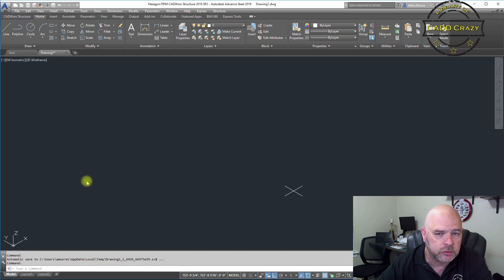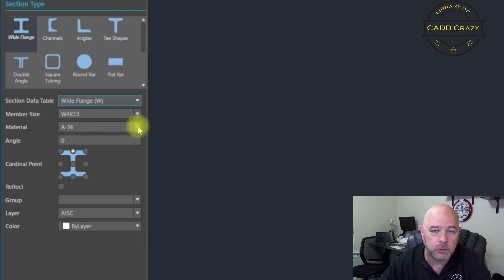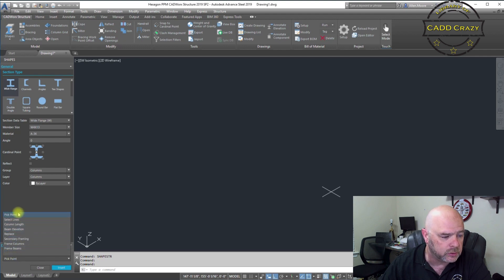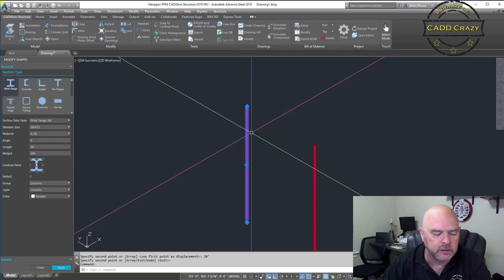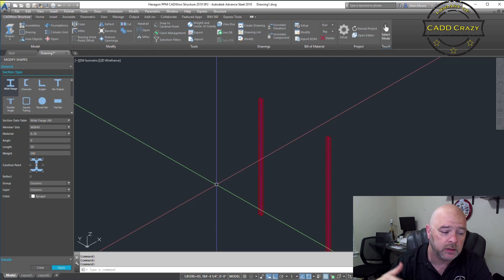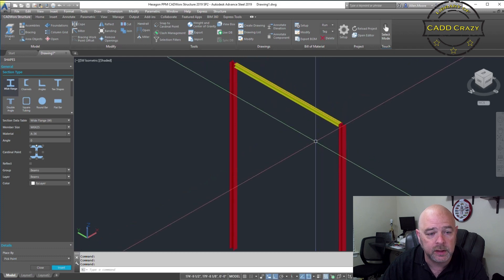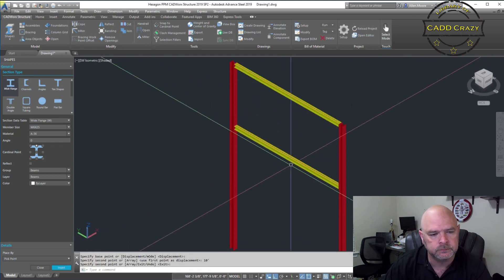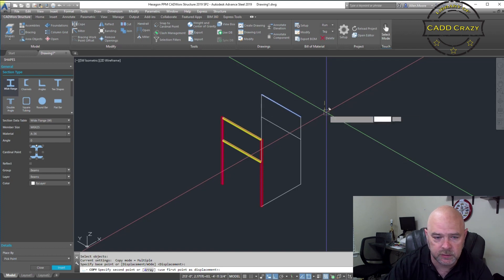Building a Pipe Rack in CADWorx Structure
I will be showing you how to use CADWorx Structure to build a pipe rack.